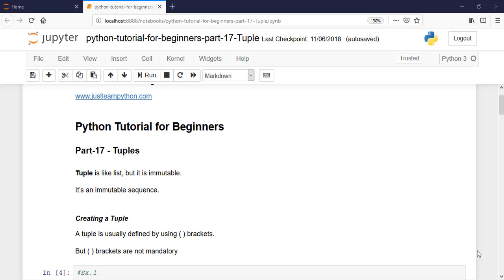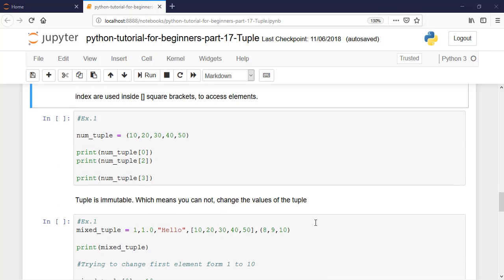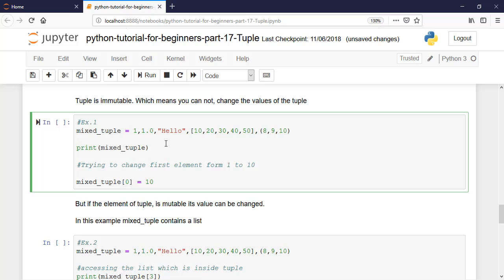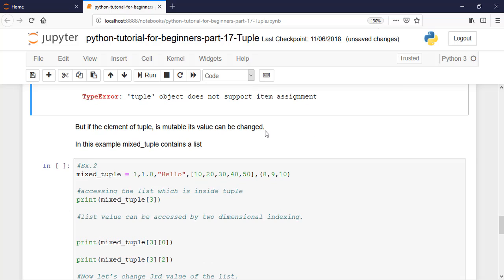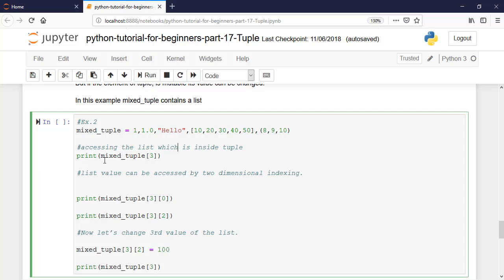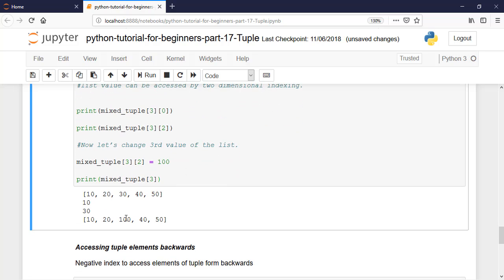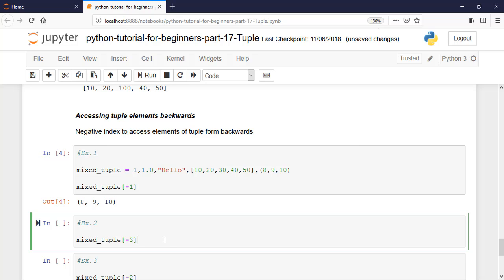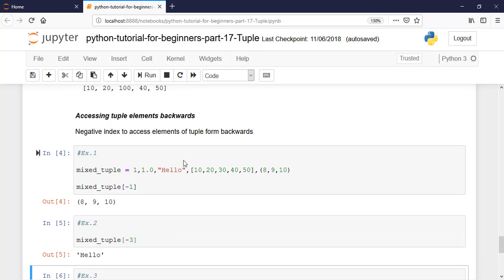Python Tutorial For Beginners - Part - 17 - Tuples - Part - 02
In this channel, you will find  videos related to various Python programming topics,